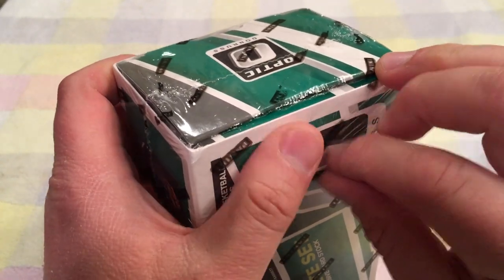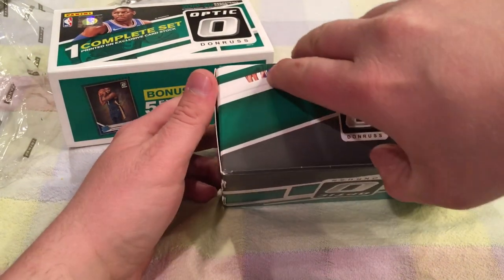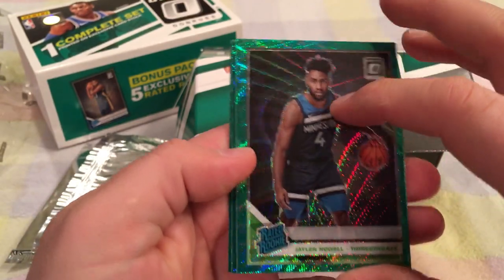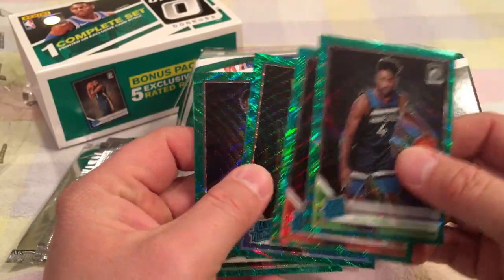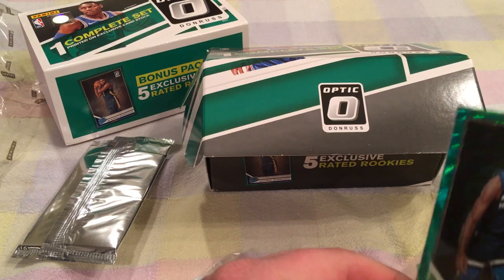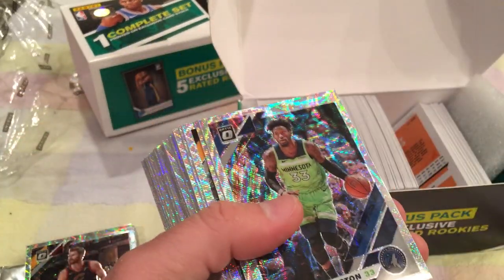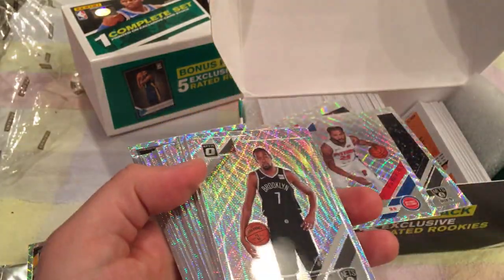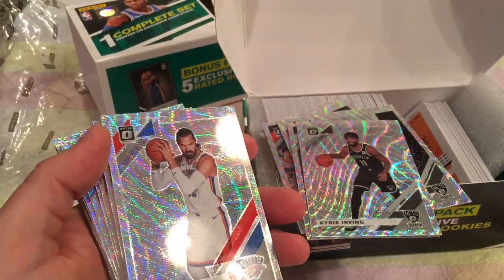2019-20 Donruss Optic Basketball Fanatics Exclusive Box Set plus bonus pack